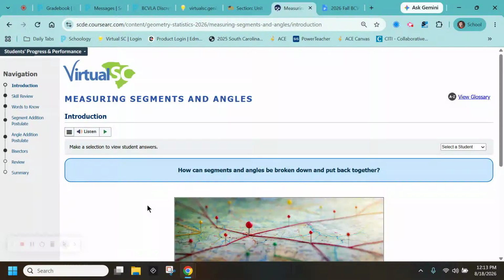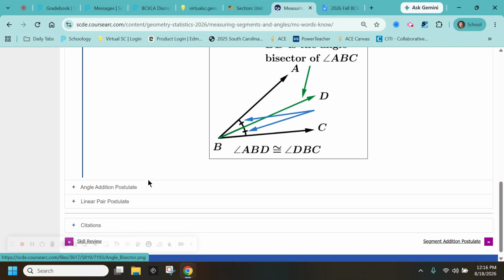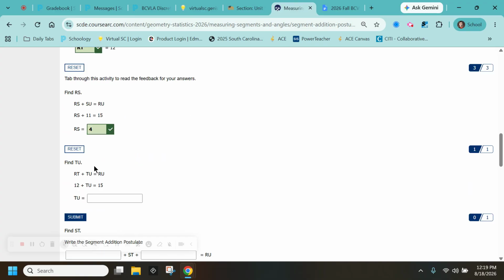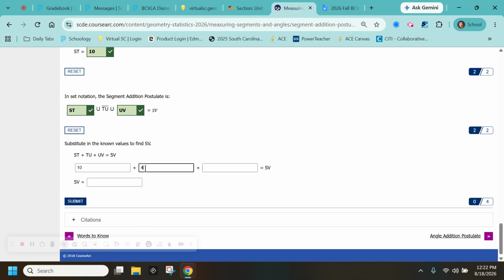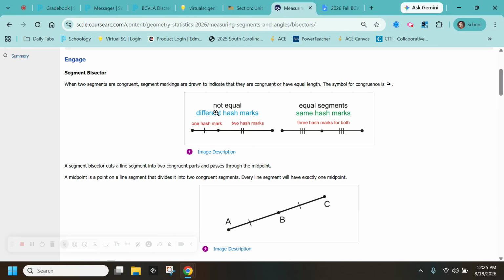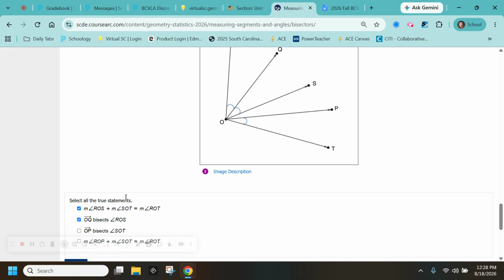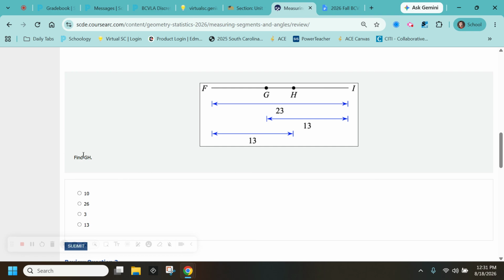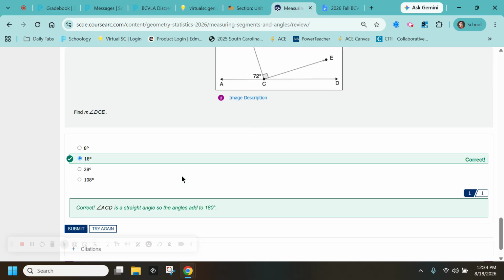Lesson 1.03 Measuring Segments and Angles